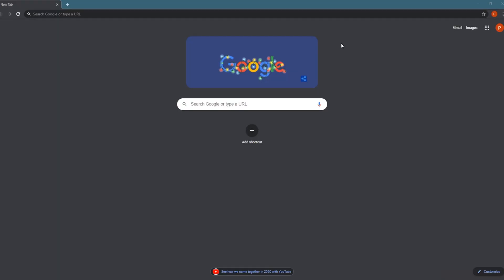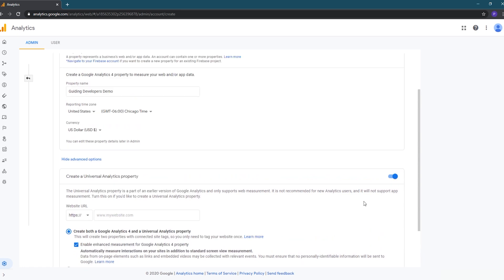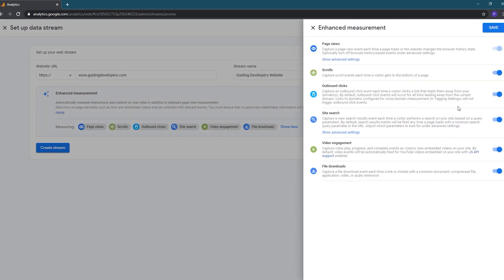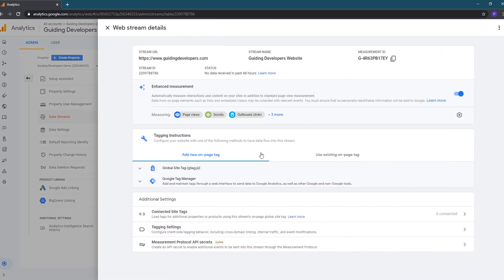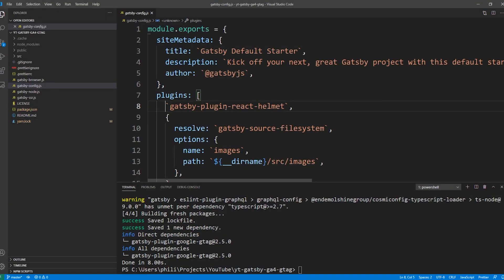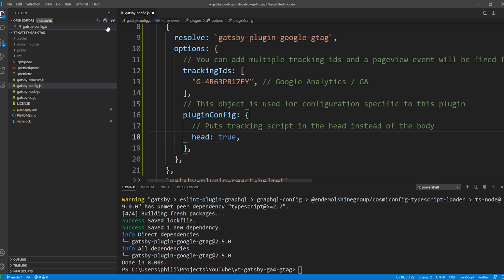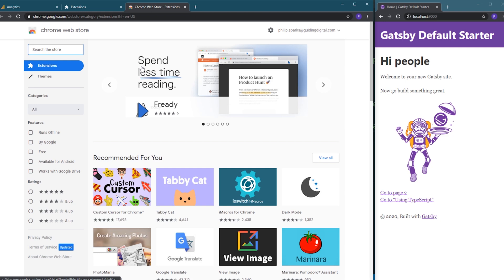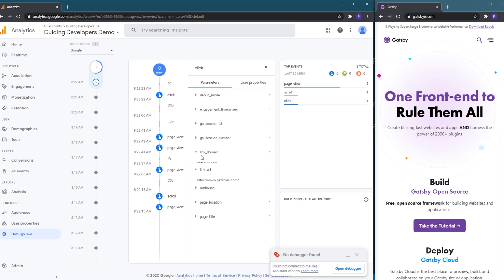GatsbyJS & Analytics: How to Add Google Analytics 4.0 To a Gatsby Site Using Gtag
In this video, I walk through creating a new Google Analytics 4 property, installing the Gtag (global site tag) plugin on a Gatsby site, and then configuring the plugin to deploy a Google Analytics 4 property.

Note: This video covers adding a Google Analytics 4 property.  Google Analytics 4 is now the default property type when creating new analytics properties.

Timestamps:
0:00 - Video Introduction
2:01 - Creating a Google Analytics 4 property
6:45 - Adding and configuring the gtag Gatsby plugin
9:44 - Verifying our plugin and analytics property
12:57 - Video Wrap-Up